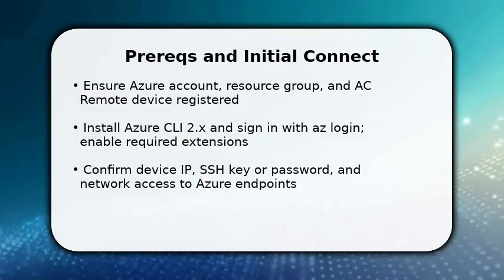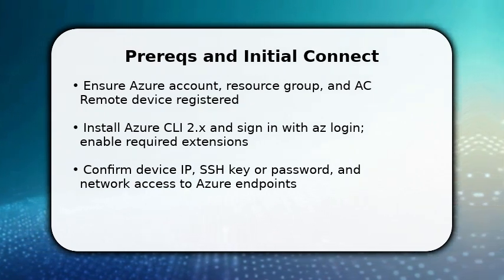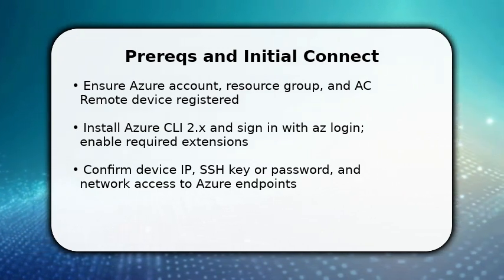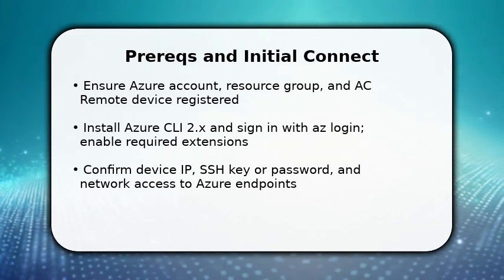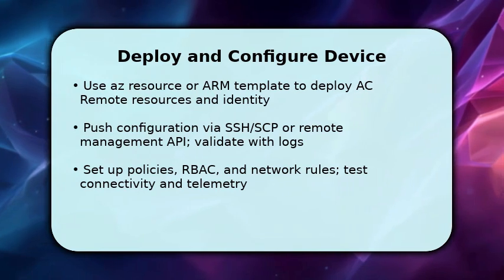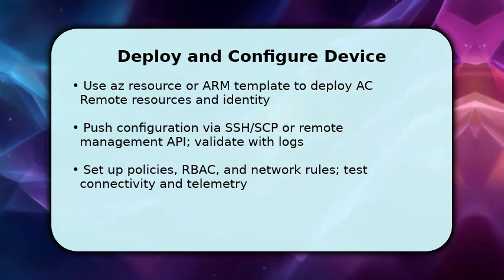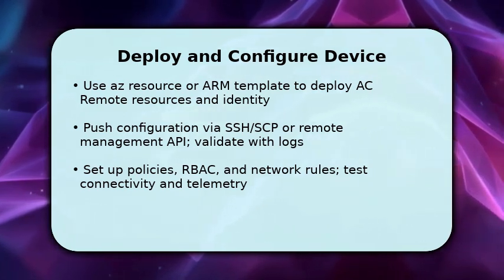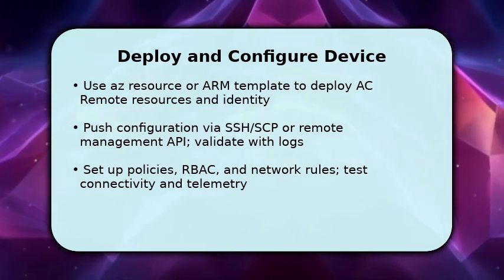How to Use Azure Ac Remote - Full Guide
How to Use Azure Ac Remote - Full Guide | 🔒 Surfshark VPN Deal — Stay private and secure. $1.99/mo + 3 Months Free ▸

Dive into the comprehensive guide on using Azure AD Connect Replication (AC Remote) to synchronize your directory across multiple locations. Learn step-bygy, troubleshooting tips and best practices for a seamless integration.

Azure AD,